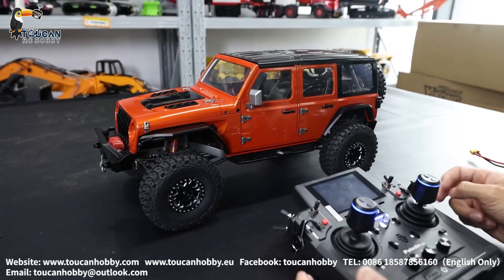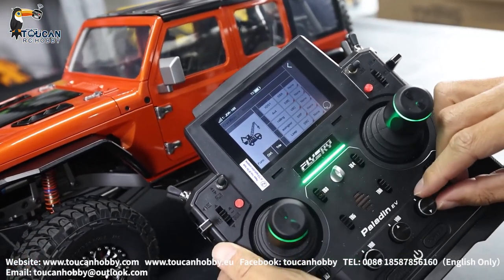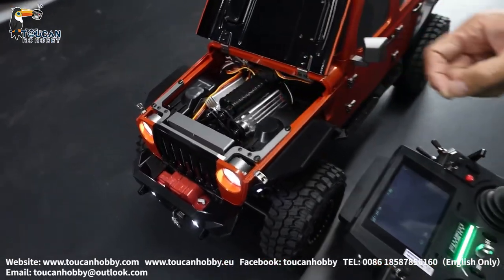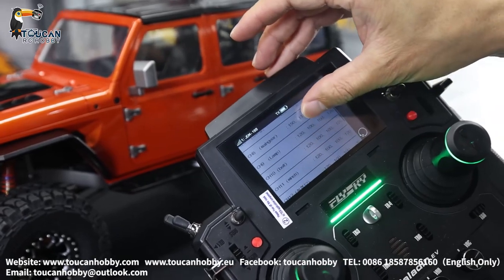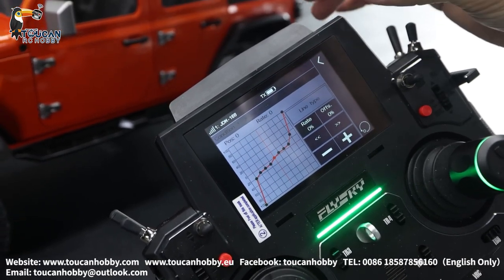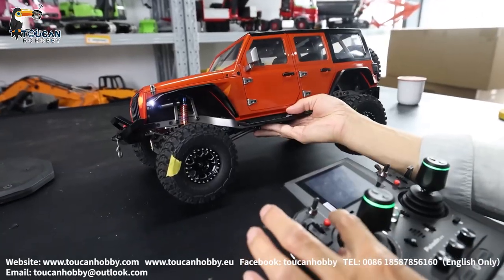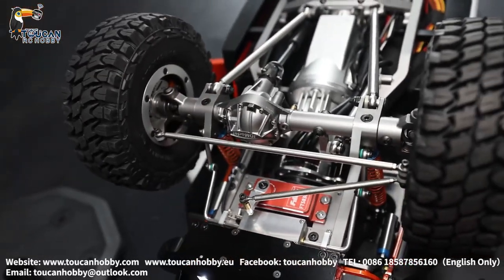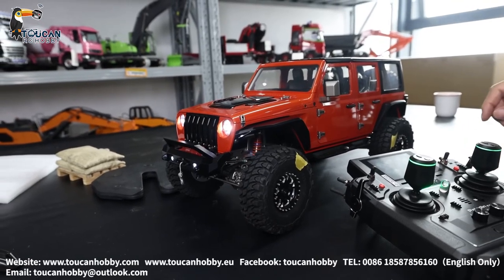How to operate JDM-168 jeep Crawler 4speed gear box,diff lock.Check radio settings